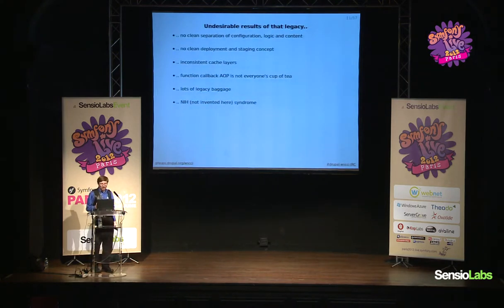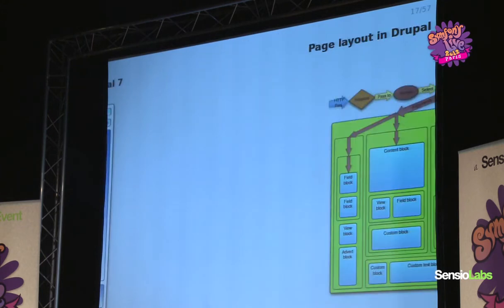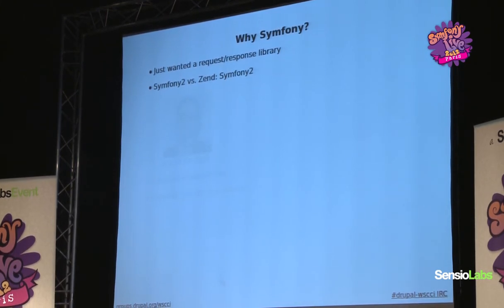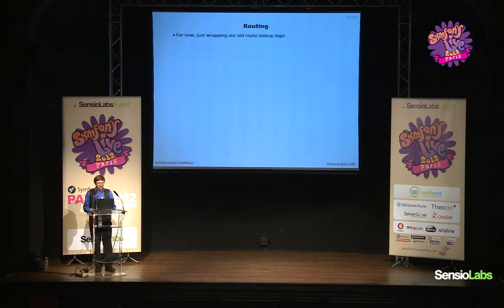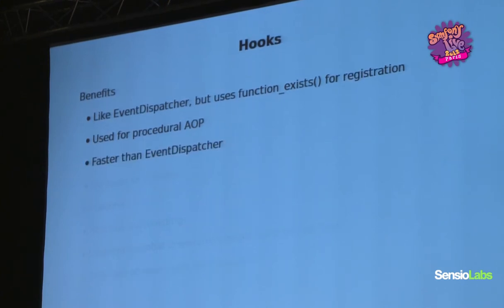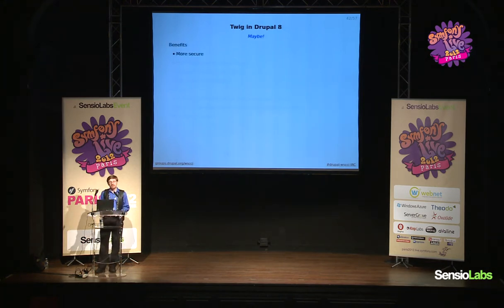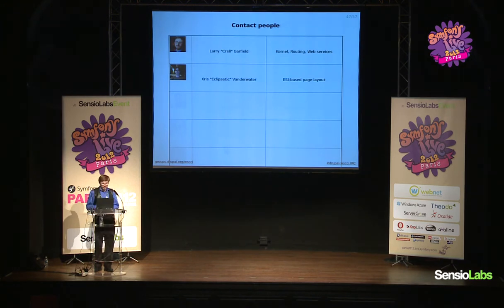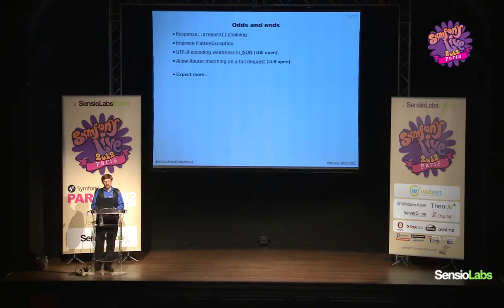SymfonyLive Paris 2012 - Larry Garfield - Symfony2 meets drupal 8